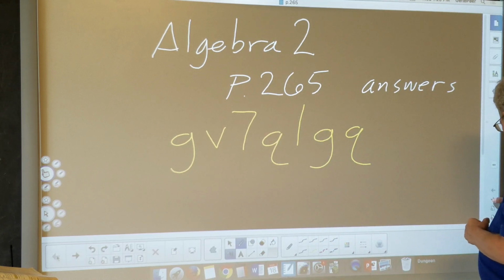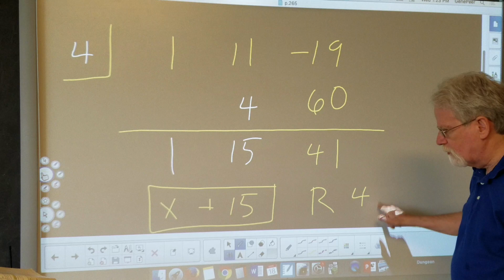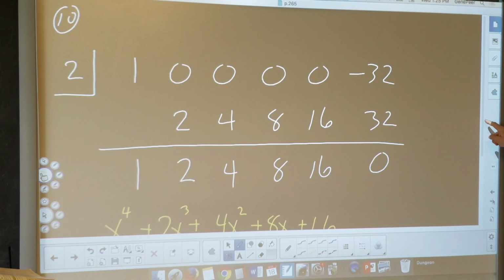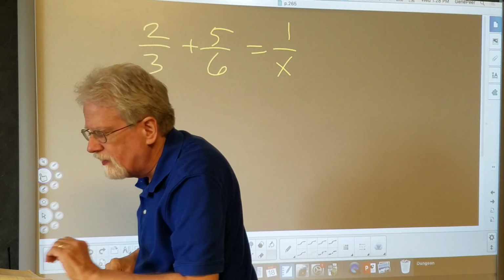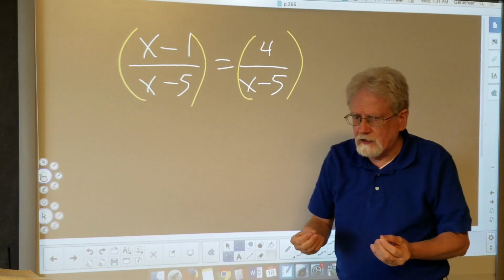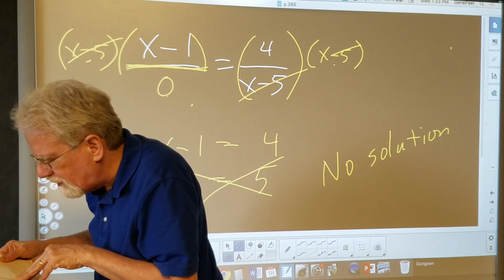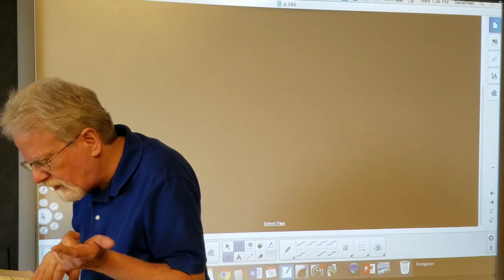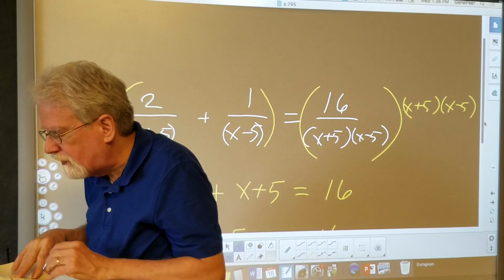Algebra 2 section 6-6 lesson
Homework will be p.269, #2 - 26 even due tomorrow at noon.